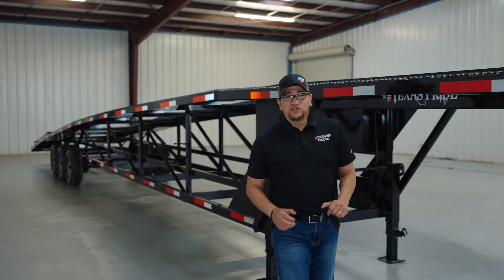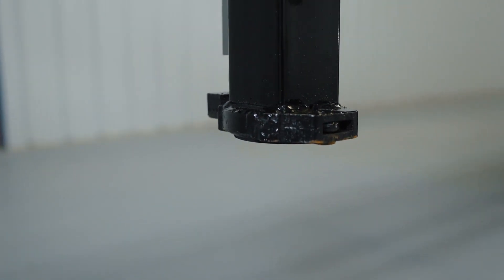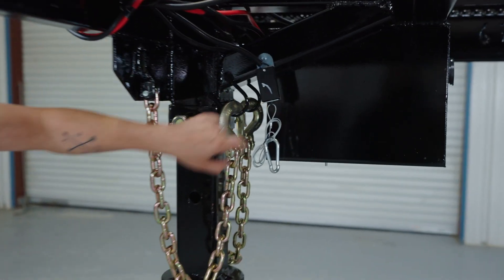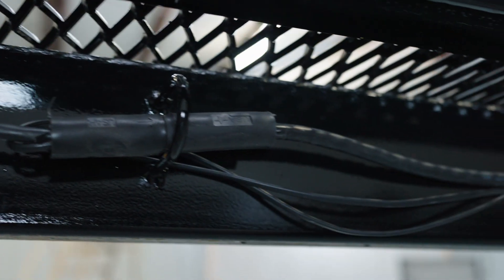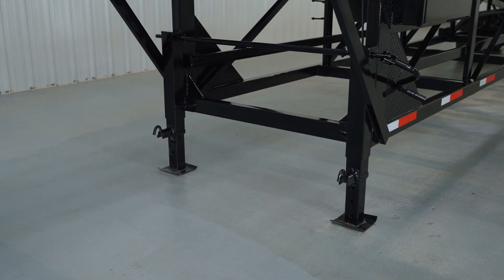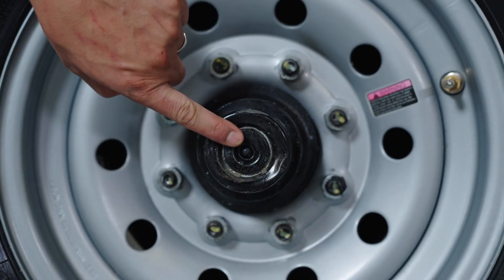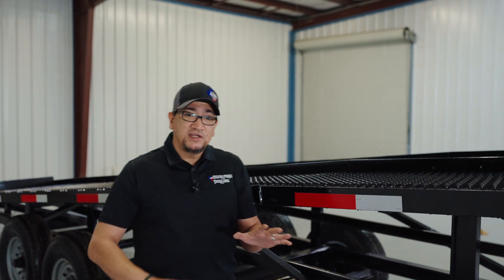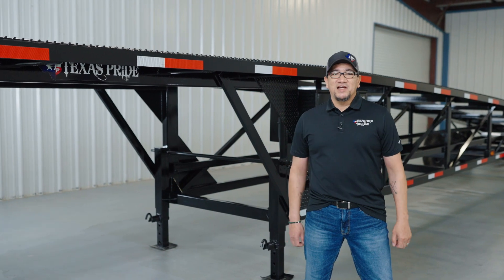3 Car Hauler Trailer | DELIVERY WALK AROUND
Today, we're thrilled to take you on an in-depth delivery walk-around of our exceptional 3 car hauler. Our goal is to provide you with valuable insights that can help you make informed decisions about your car transportation needs. Whether you're a seasoned hauler or just beginning your car transportation journey, this video has something for everyone. If you have any questions or want to learn more about our 3 car hauler trailer, please feel free to reach out to us or visit our website for additional information.